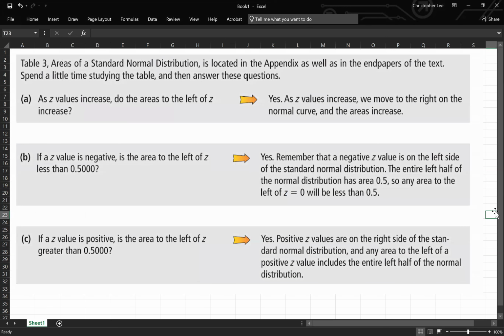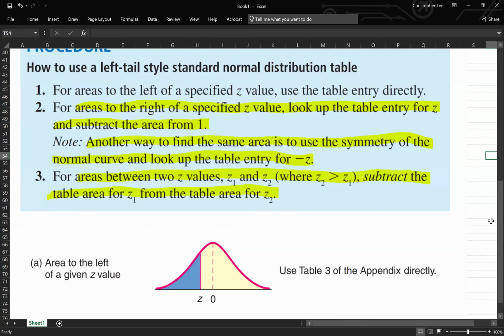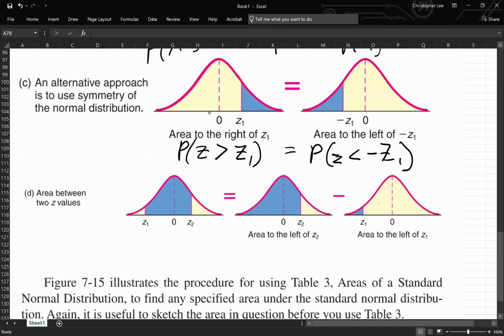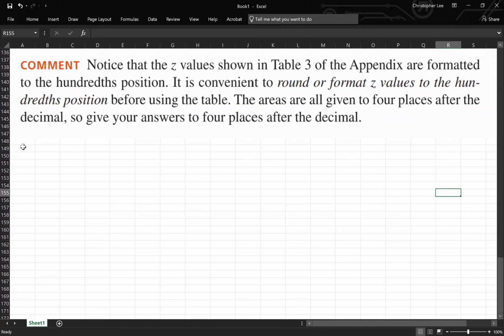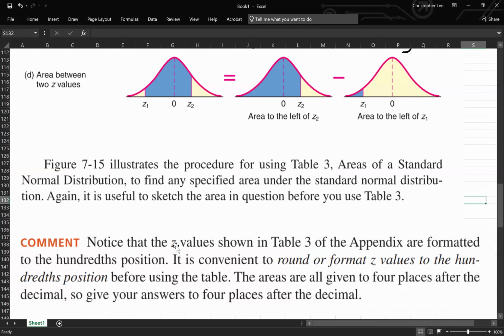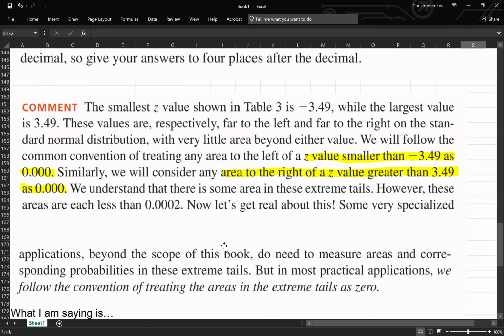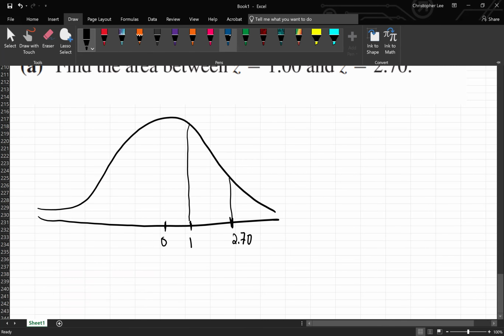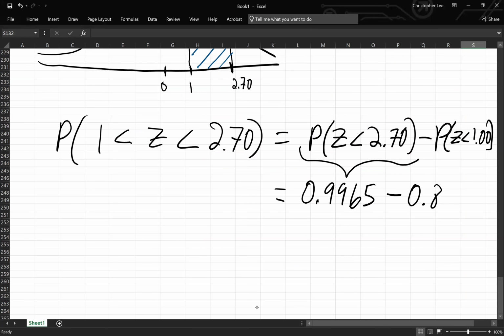Day 30 - Math 23.5 - Standard Units and Areas Under the Standard Normal Distribution Continued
Welcome to the math table, where the turkey isn’t the only thing getting carved up—today, we’re slicing through the Standard Normal Distribution like a perfectly roasted bird! 🦃

In this lecture, we’ll talk about:

- Standard Units (z-scores): The secret ingredient that makes your data taste just right.
- Areas Under the Curve: Because nothing says “holiday cheer” like calculating probabilities under a bell-shaped curve!

Think of this as your mathematical Thanksgiving dinner: plenty of juicy concepts, zero calories, and a side of intellectual gravy. 🍂

If this video helps you digest those tricky stats concepts, don’t just sit there like a stuffed turkey—LIKE the video, SHARE it with your fellow math lovers, and SUBSCRIBE to my channel for more delicious math content. And don’t forget to click that bell icon, or you’ll miss the next serving of knowledge faster than Aunt Linda misses the cranberry sauce!

Happy Thanksgiving, and may your confidence intervals always include the true mean! 🥧📊